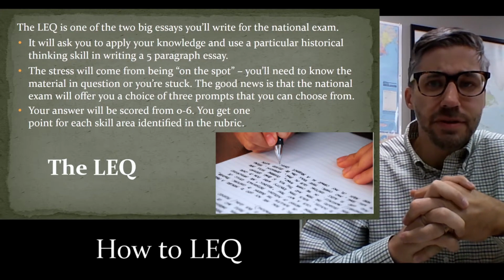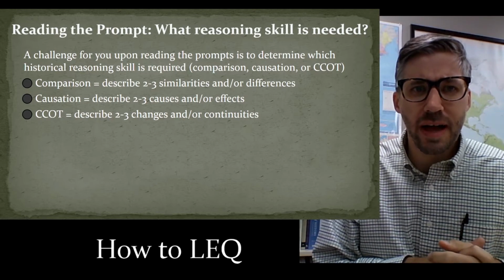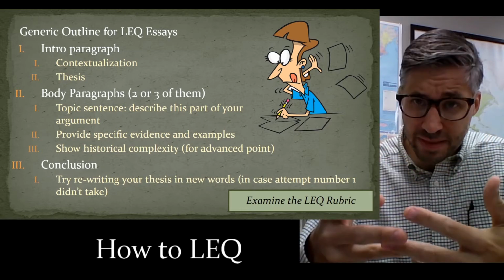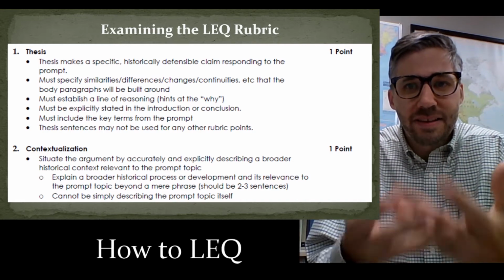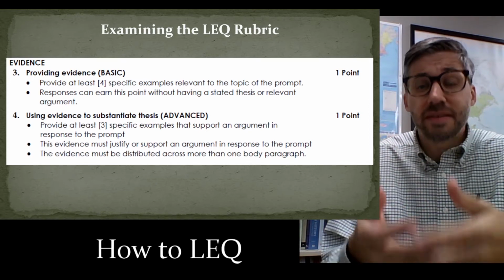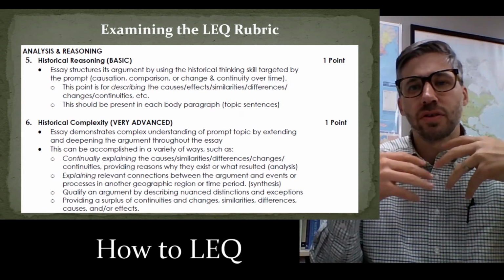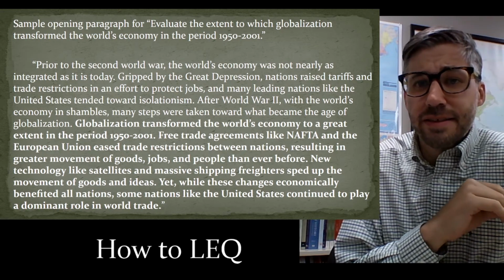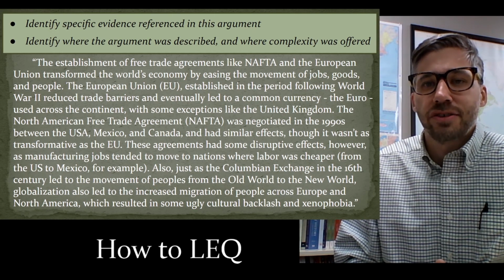Introduction to the LEQ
An introduction to the LEQ essay for AP World History students at Southwest Christian High School